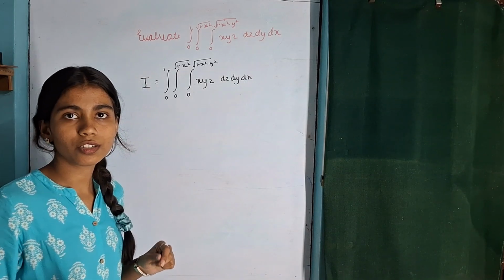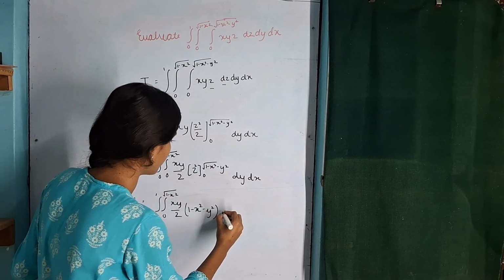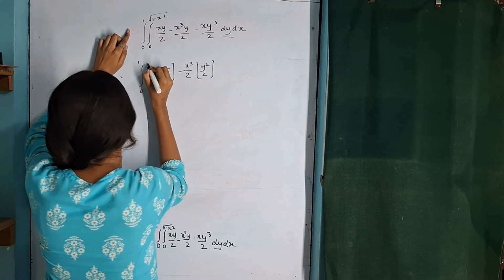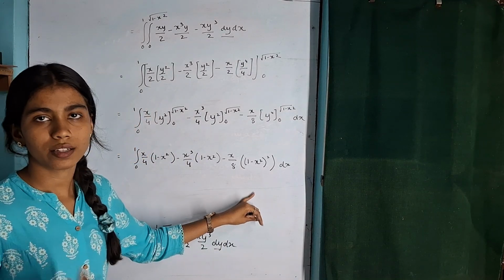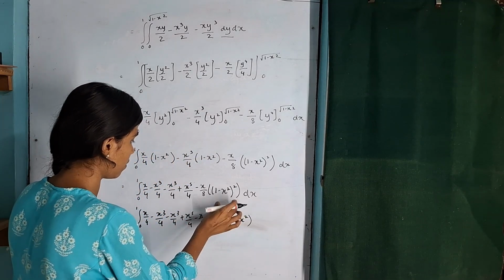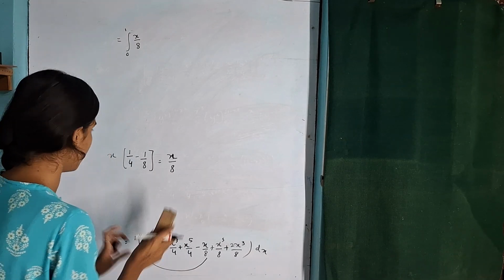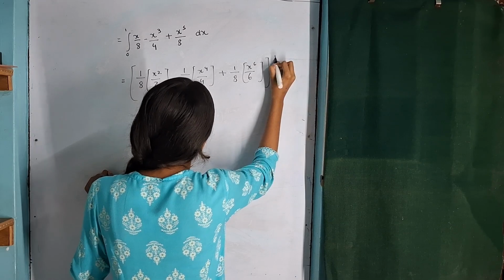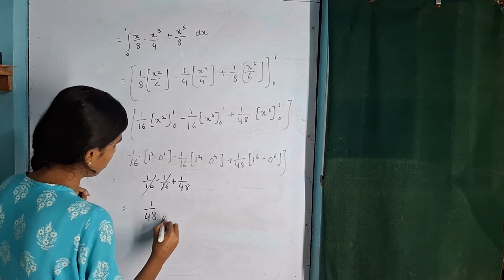Triple Integrals | Problem 3 | Multiple Integrals | Engineering Mathematics | Priyanka Kalwad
Throughout the video, we'll provide step-by-step solutions and explanations so that you can follow along and understand the process.

triple integration engineering mathematics 2

Priyanka Kalwad